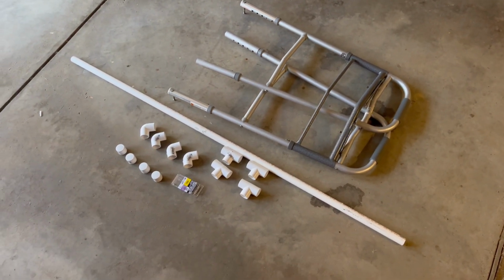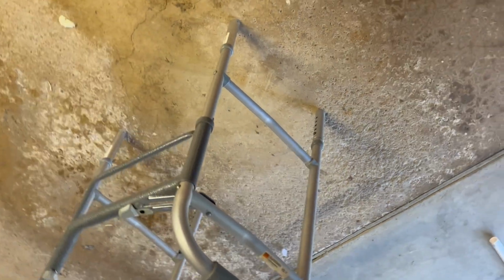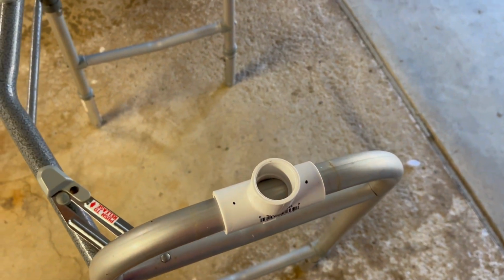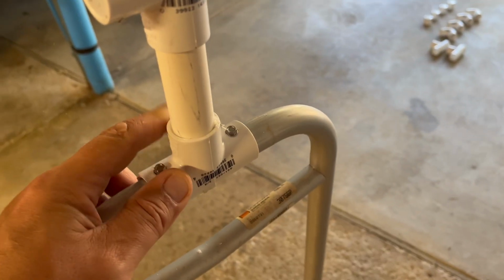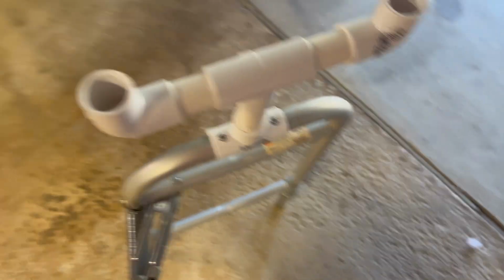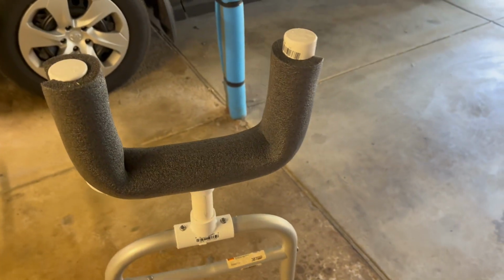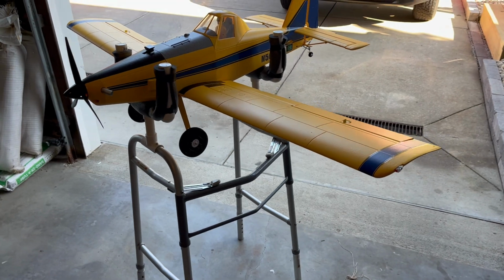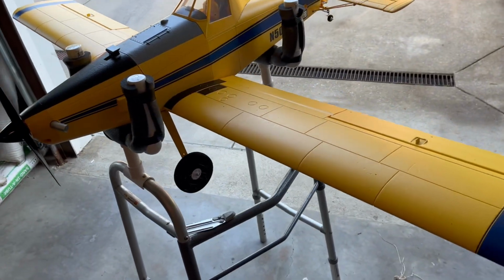A GREAT RC PLANE HOLDER FOR LESS THAN $20!!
A short tutorial on turning an old walker and some items you probably already have laying around the garage into a great plane storage rack/holder!!!

Supply List :

4 PVC 3-way connectors
4 PVC elbows
4 PVC end caps
PVC pipe
Foam pipe insulation
3/4” sheet metal screws
Walker